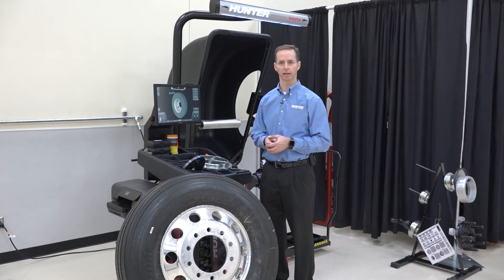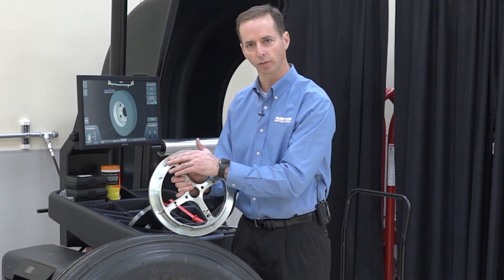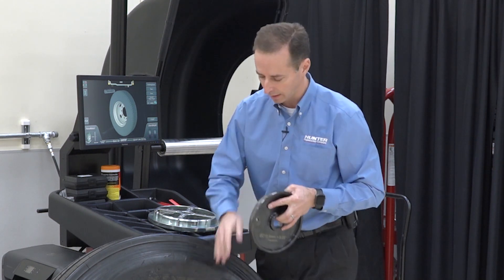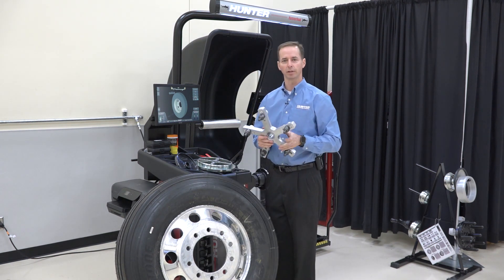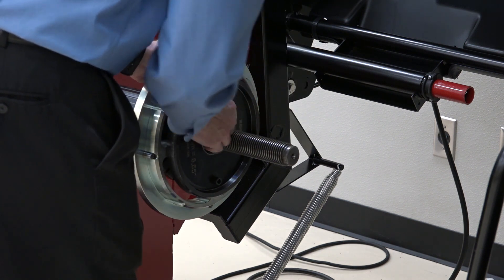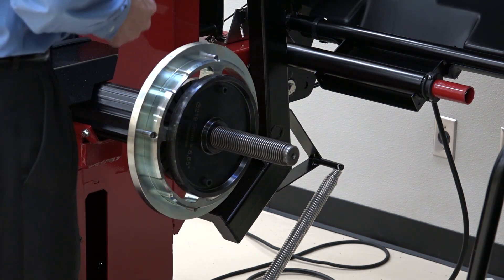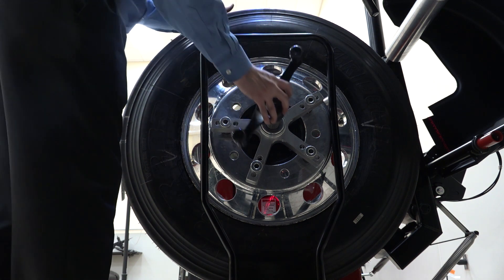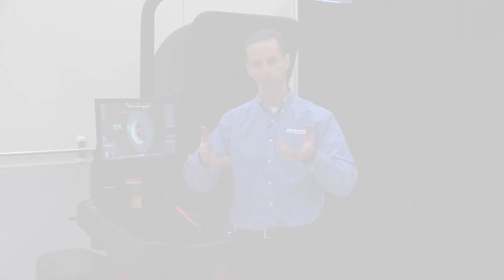HD Elite™ Wheel Balancer: Using the Heavy-Duty Centering Kit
Hunter’s HD Elite™ is a heavy-duty wheel balancer that combines the cutting-edge features of Hunter’s Road Force® Elite and ForceMatch® HD balancers to eliminate wheel-related vibration and increase truck tire life.

Similar to Hunter’s medium-duty centering kit, the heavy-duty centering kit consists of three components: the hub adaptor, to expand hub size; two discs, to accommodate bore sizes; and the five-arm star, adjustable for different bolt patterns.

Product manager Greg Meyer explains the function of each, followed by a demonstration of their proper use.